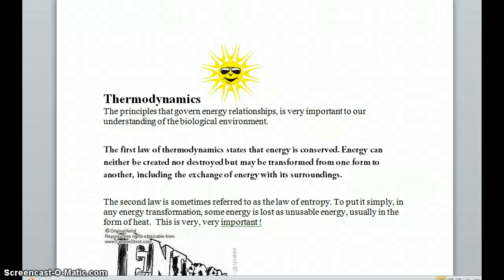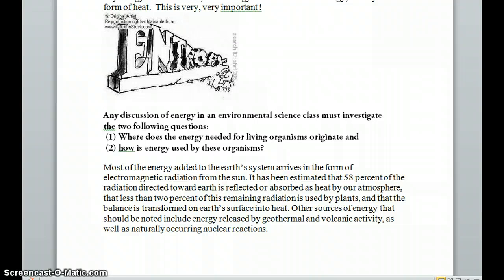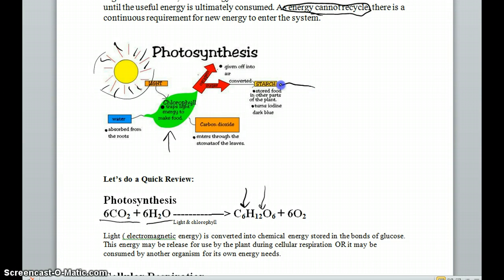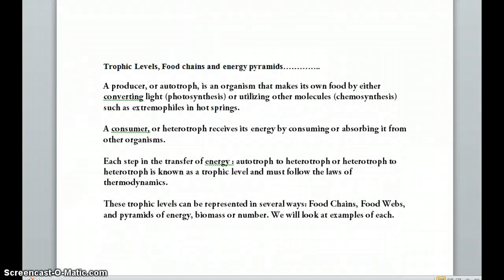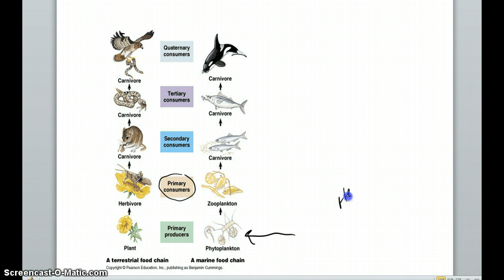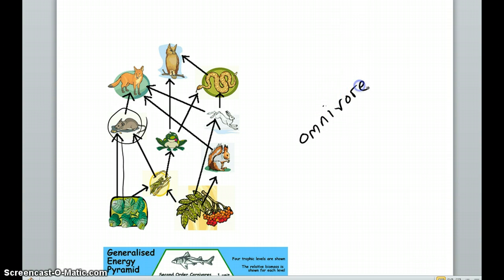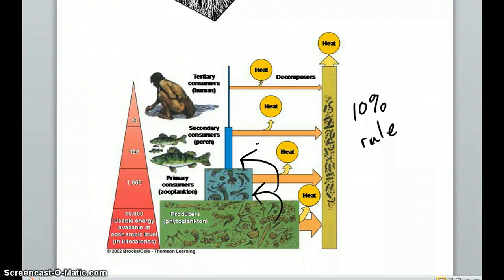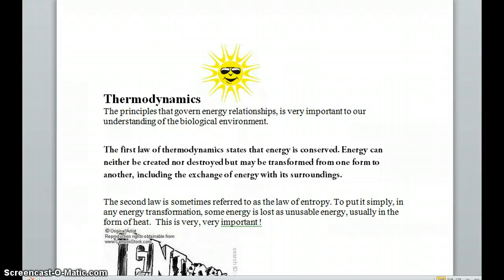Thermodynamics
The laws of thermodynamics and how they apply to food chains.